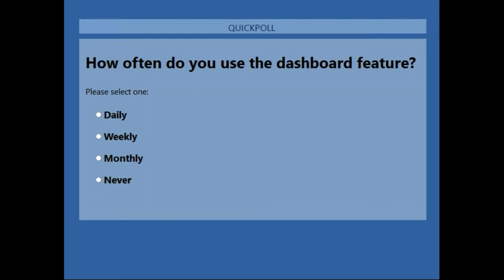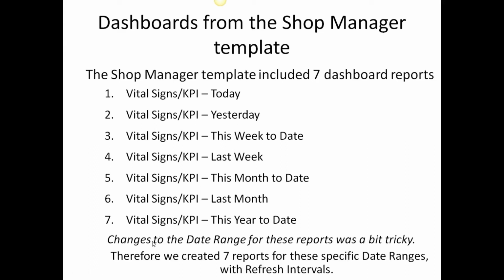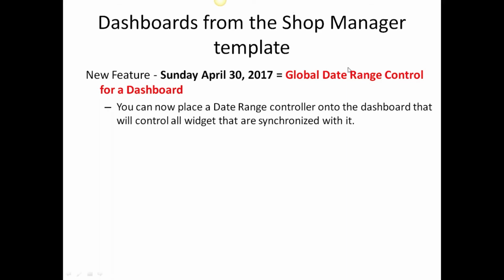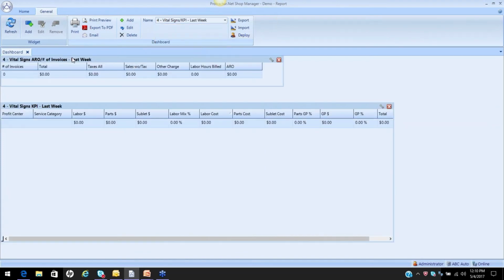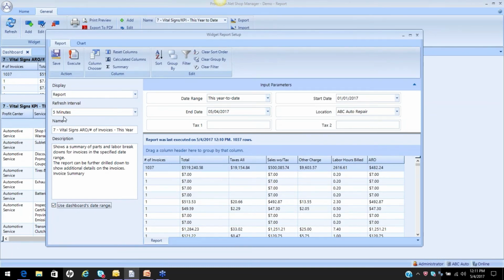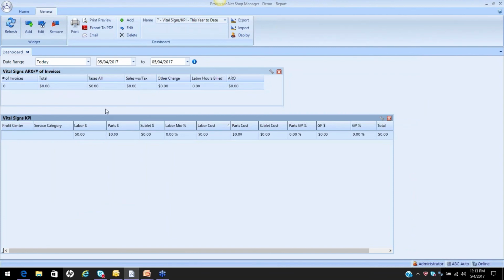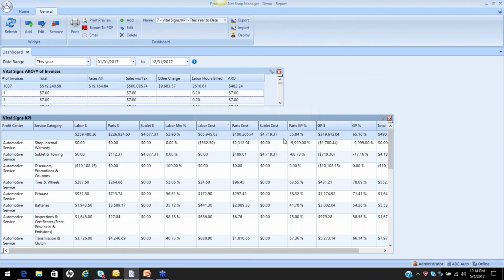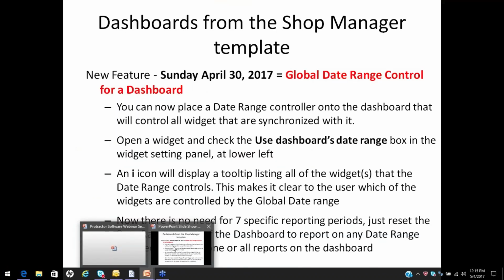Webinar 9 - Part 1 - Dashboards